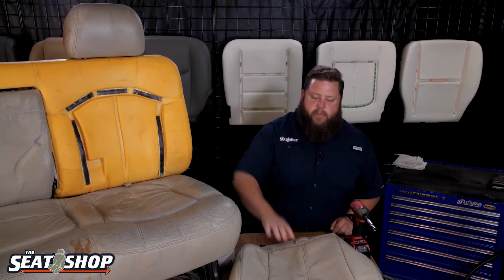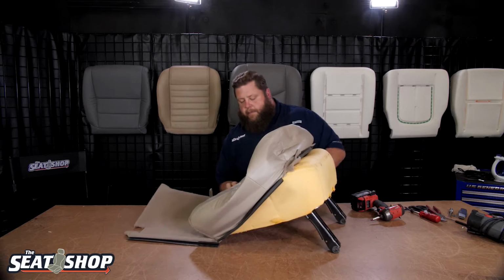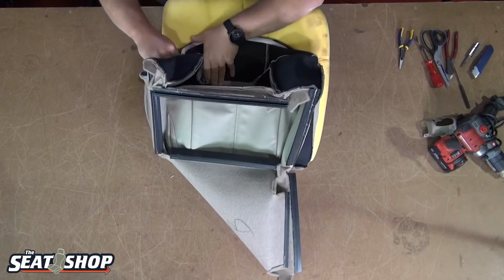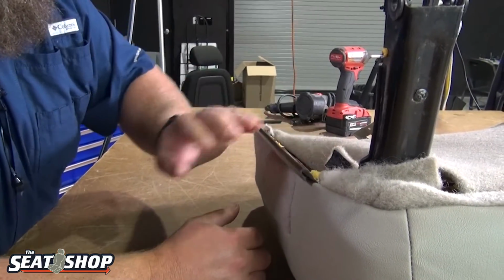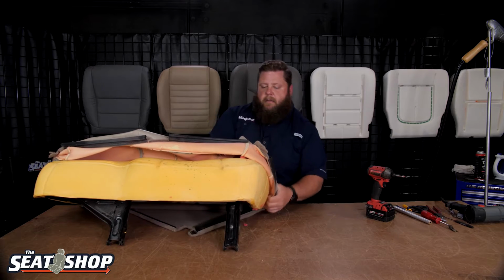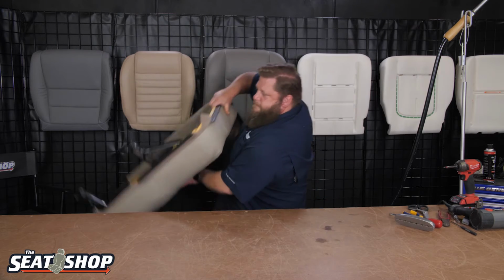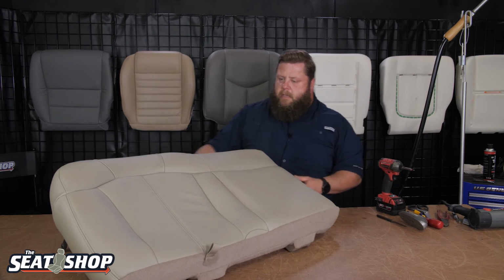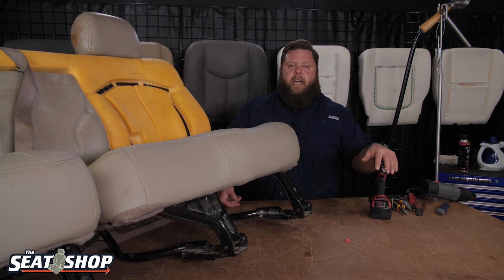(2000-2002) Tahoe/Yukon 2nd Row Bottom Cover Install- Part 1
Part 1 of 2- Brian goes over how to install your new OEM Seat Shop Replacement covers for a 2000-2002 Chevy Tahoe/GMC Yukon. He focuses on installing second row, bottom covers for a 60/40 split bench and goes into detail on all of the tips and tricks to make your old worn out seats look new again.

This video will work for a 2000, 2001, or 2002 Chevy Tahoe/GMC Yukon

To view all of our OEM replacement Covers and Foam products as well as pricing please visit us and follow the drop-down menu using your vehicle Year/Make/Model